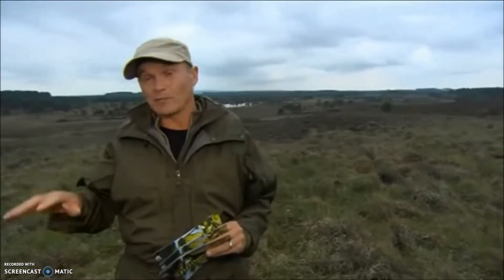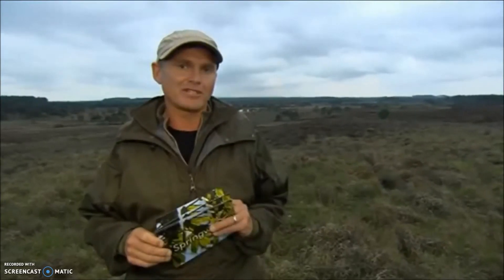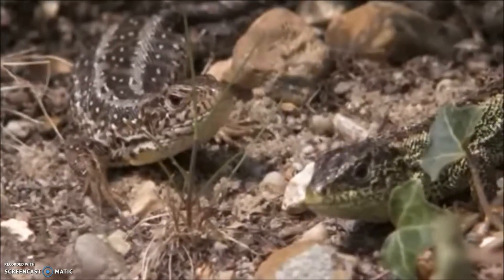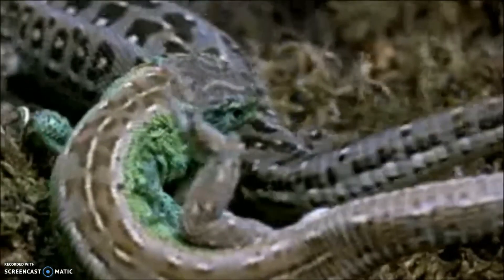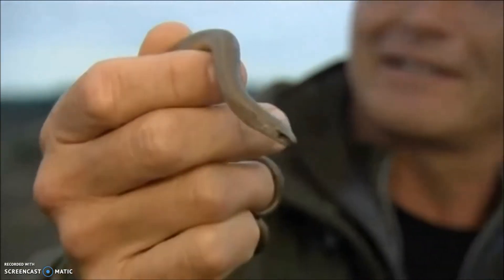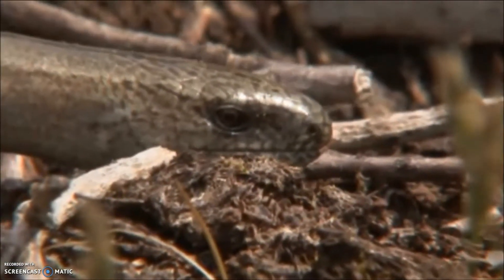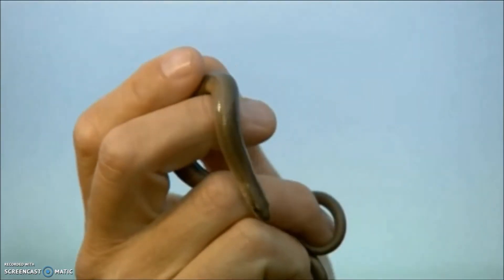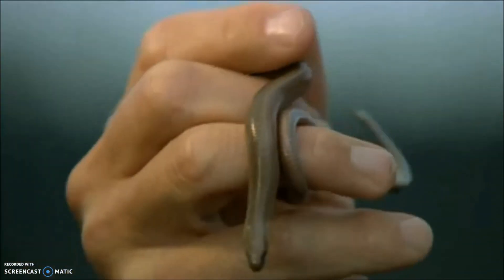Lizard Identification on Springwatch (2010)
Whilst in Dorset, Simon King shows you how to identify the UK's 3 native species of lizard.